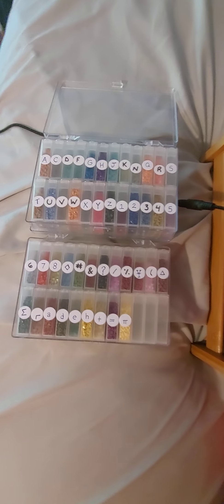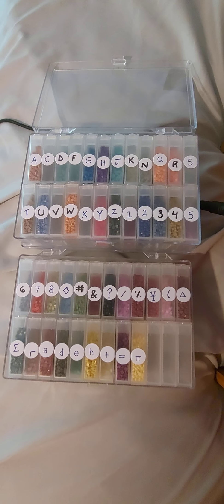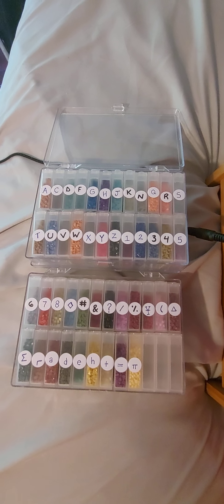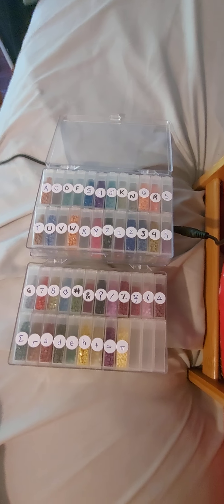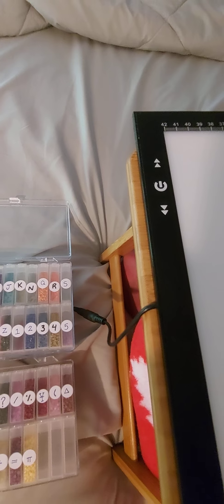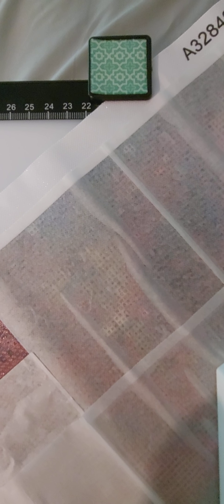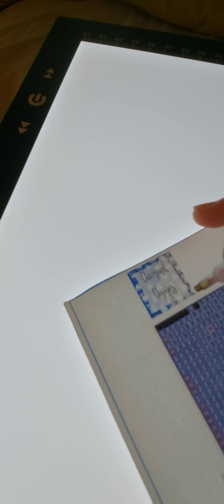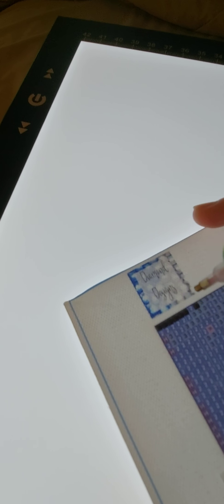Diamond Designs New Manufacturer Canvas and Drill Test - Part 1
The canvas and drill quality from my new manufacturer is absolutely incredible!

Here is the link to my page where you can order diamond paintings (custom or stock images):

And here is the link to my Facebook group! If you're not from the USA, you're still welcome to join!